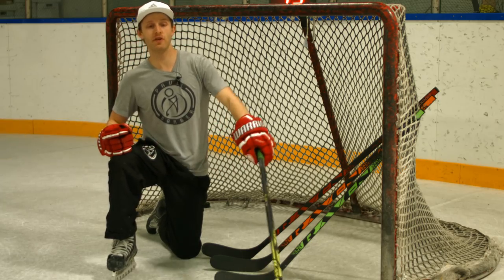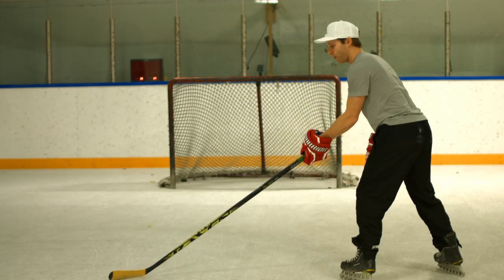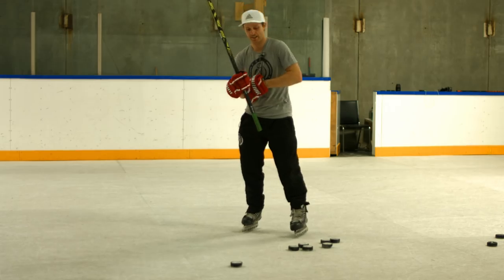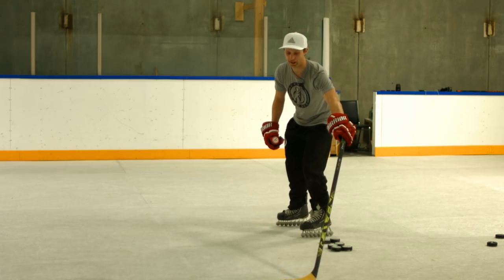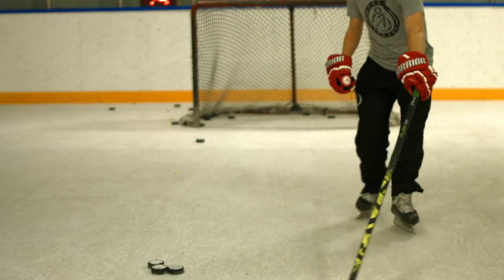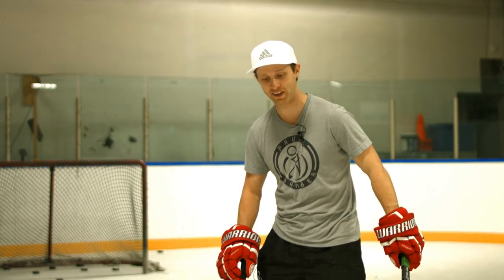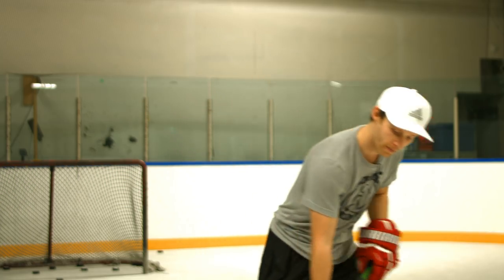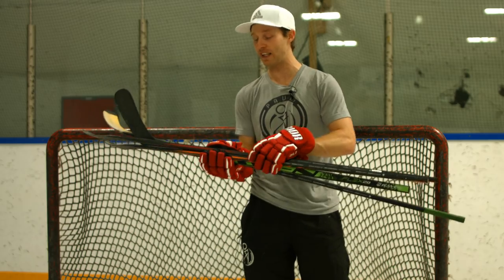CROSBY ONE HANDED BACKHAND SHOT | Full Tutorial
Learn how to do the one handed backhand shot like Sidney Crosby. Desperate times may call for this shot as when we drive wide to the backhand we can shield with the bottom hand through the shot.
Also great for impressing the ladies in warm ups.

Artist: Tristam